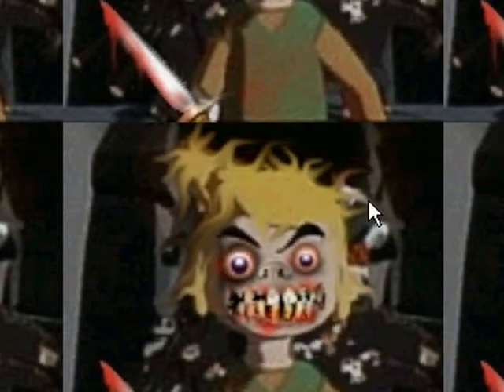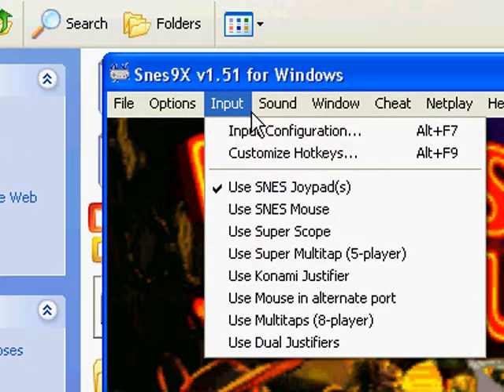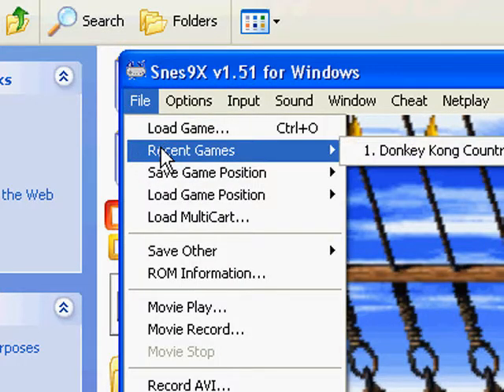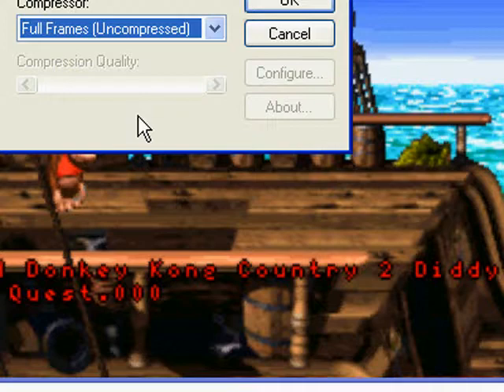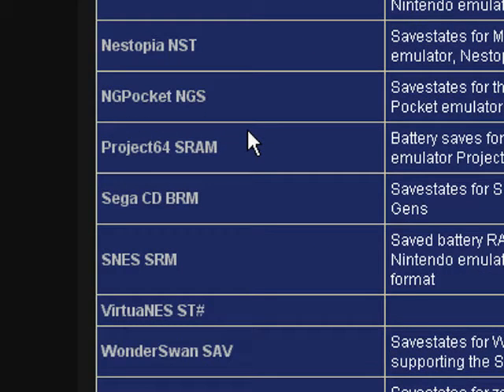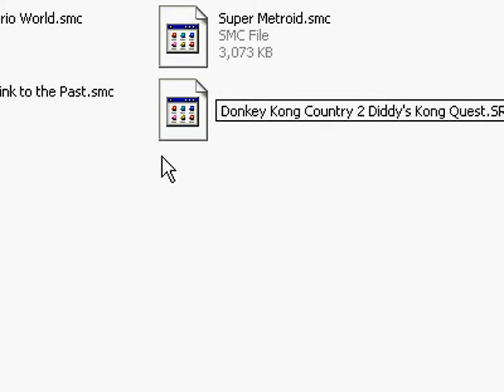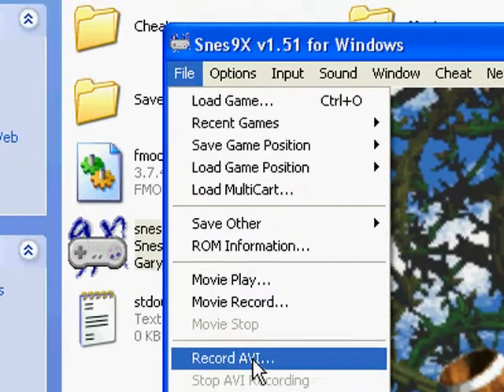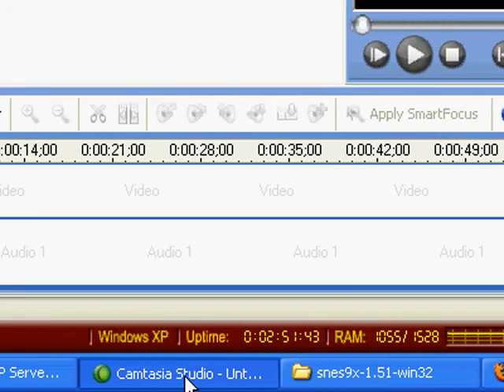Snes9x - Using Emulators to Record Video Game Footage [2/4]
Continuing with this series of recording videos from emulators, I show how to use SNES9x to capture video from SNES games.

Also, I recommend playing the games on a real SNES or Virtual Console over emulation.

And... here's why I didn't jump on recording footage for the Bramble Blast music history video: